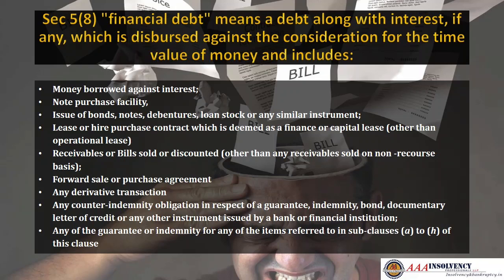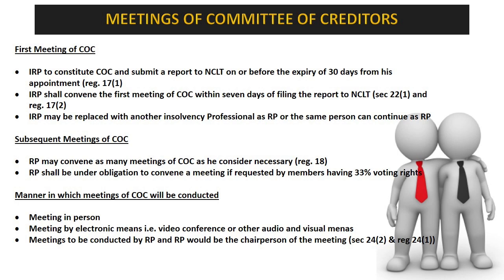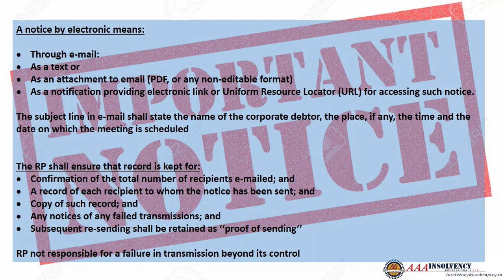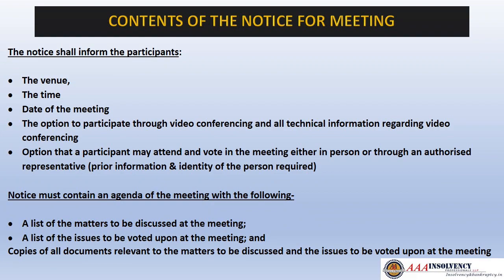• Webinar series on Insolvency and Bankruptcy Code, 2016 held on May 04, 2017